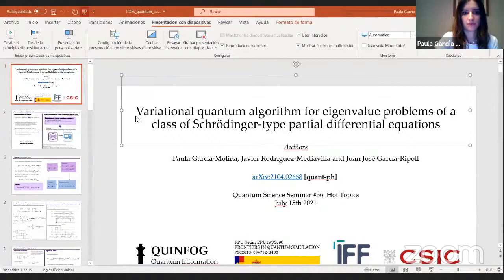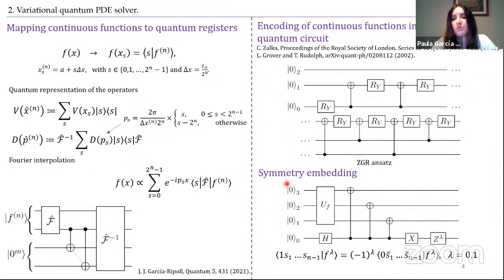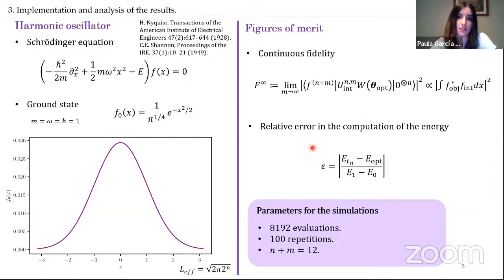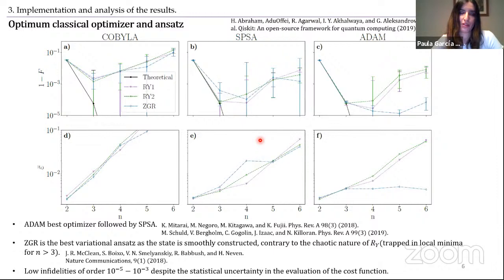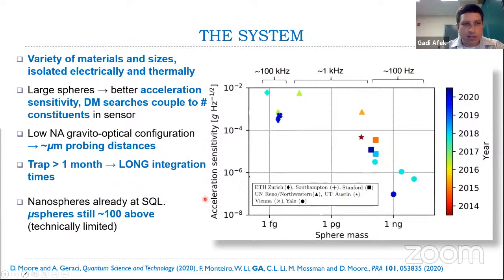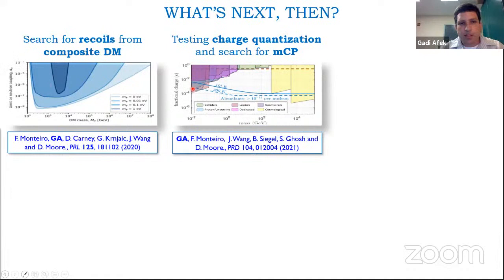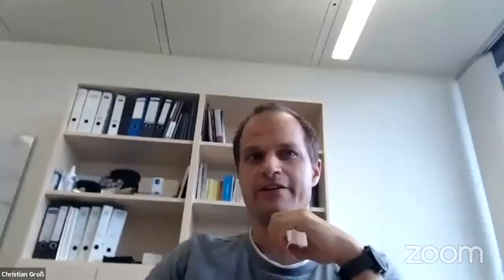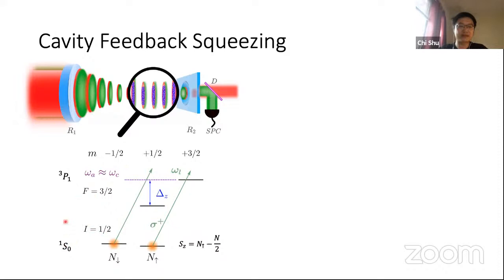Quantum Science Seminar #56 - Hot Topics #04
Paula Garcia Molina

IFF-CSIC
Madrid — Spain

Variational quantum algorithm for eigenvalue problems of a class of Schrödinger-type partial differential equations

We develop a variational quantum algorithm to solve partial differential equations (PDE's) using a space-efficient variational ansatz that merges structured quantum circuits for coarse-graining with Fourier-based interpolation. Variational circuits represent symmetrical smooth functions as the ansatz, and we combine them with different classical optimizers that differ on the gradient calculation: no gradient, numerical gradient and analytic gradient. As benchmark, we show the results for the computation of the ground state of the one-dimensional quantum harmonic oscillator. In idealized quantum computers, the infidelity is of order 10^{−5} with 3 qubits, and these fidelities can be approached in real noisy quantum computers, either directly or through error mitigation techniques. However, we find that the precision is sub-par with other classical methods, suggesting the need for better strategies in the optimization and the evaluation of the cost function itself.

Gadi Afek

Yale University
New Haven — Connecticut — U.S.A.

Precision searches for new physics using optically levitated sensors

In an attempt to provide further insight into one of the major questions of physics beyond the standard model, highly sensitive optomechanical sensors are developed utilizing techniques from the field of atomic physics. These sensors are table-top experimental tools offering exquisite control of mechanical, rotational and electrical degrees of freedom of an optically levitated ~ng mass in vacuum, enabling unprecedented acceleration and force sensitivities for these mass scales. I will present two recent searches, the first looking for recoils from passing DM particles and the second for deviations from charge neutrality and so-called "millicharged particles". For certain, well-motivated dark matter models, these searches exceed the sensitivity of even large-scale experiments, thereby offering a complementary approach.

Chi Shu

MIT
Cambridge — Massachussetts — U.S.A

Quantum-Enhanced Optical Lattice Clock

Optical atomic clocks which are primarily limited by the quantum projection noise can reach stability of 10^{-19} in about one hour. By Hamiltonian engineering, optical clocks with quantum entangled states can reach better stability in a shorter time, thus opening the possibility to survey physics at higher frequency range. I will report the progress of our effort on quantum-enhanced optical lattice clocks. With cavity feedback squeezing and coherent optical state transfer, we demonstrate entanglement on optical clock transition in Yb-171. We achieve a metrological improvement of 4.4 dB over the standard quantum limit (SQL). Recently, we performed a signal amplification through time-reversed interaction (SATIN) protocol achieving the largest sensitivity improvement beyond SQL in any interferometer to date at 11.8(5) dB between the ground state magnetic sublevels. Together with the future effort in improving the local oscillator laser stability, we are one step closer to the fully operational quantum-enhanced optical atomic clock.